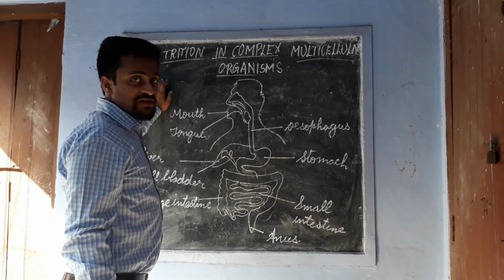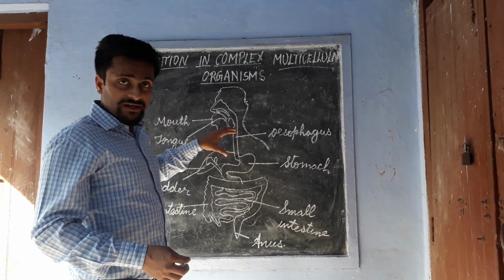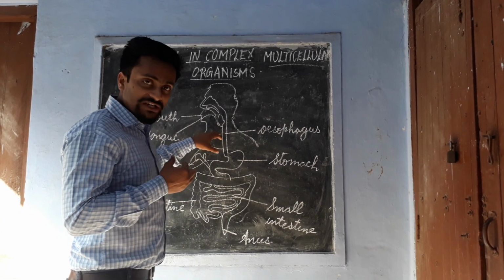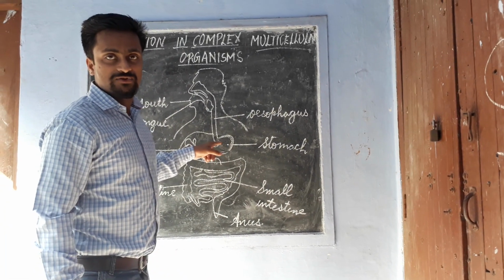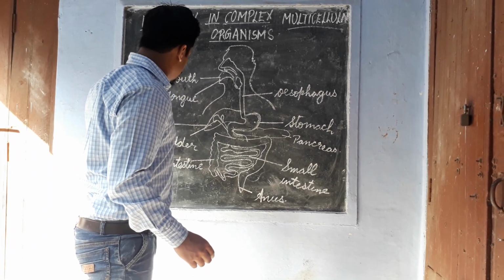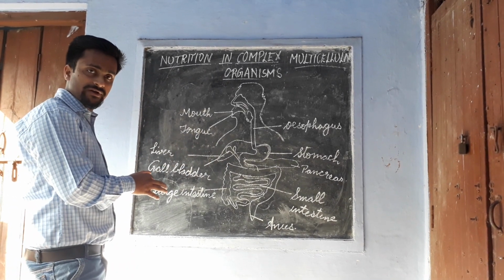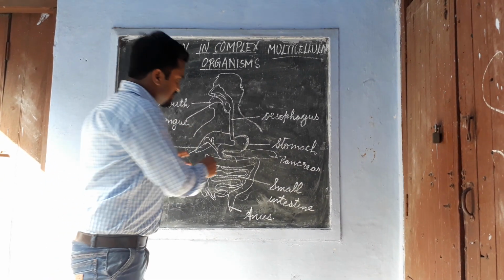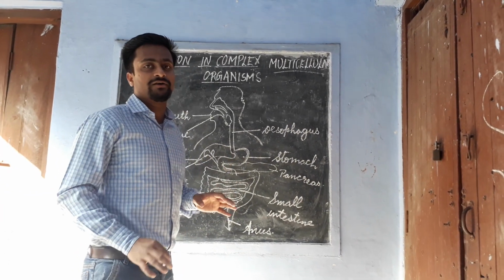NUTRITION IN MULTICELLULAR ORGANISMS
This lecture deals with the topic nutrition in multicellular organisms like HUMAN. .